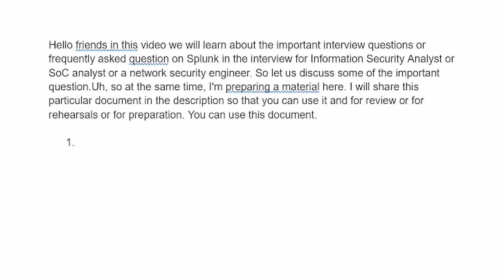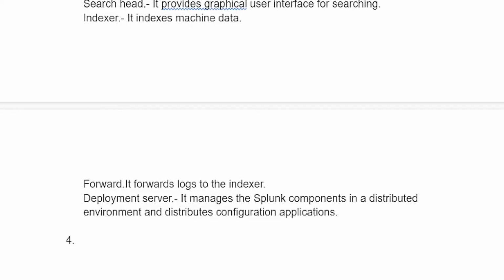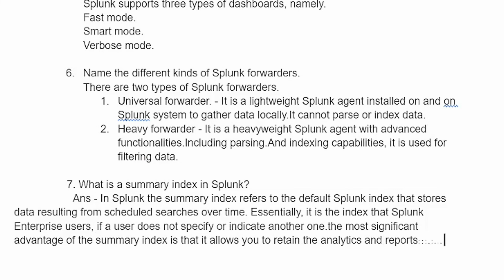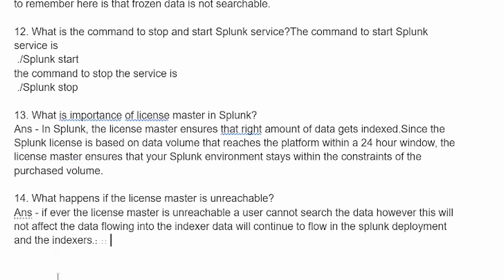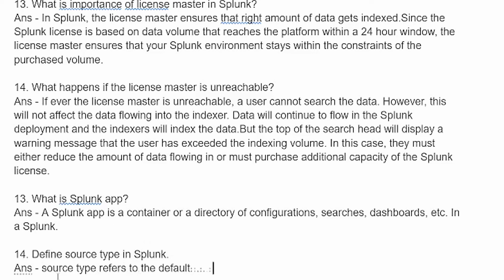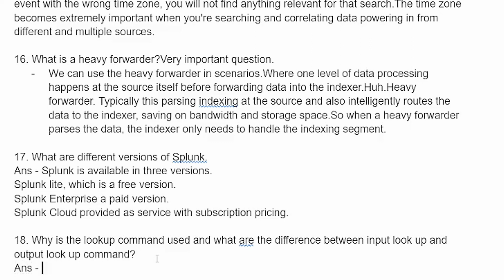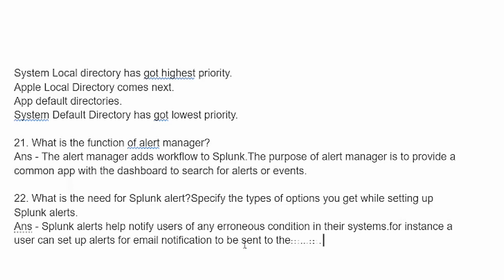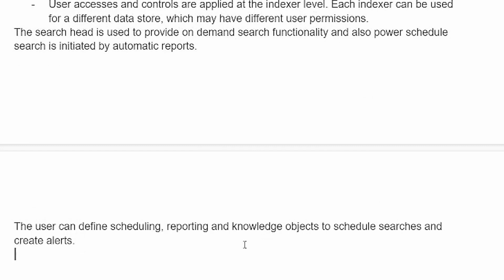25 Simple Interview Questions on Splunk | Soc Analyst Interview Questions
Topics Covered:
1. 25 Simple Interview Questions on Splunk
2. Soc Analyst Interview Questions
3. splunk question and answer
4. splunk interview questions
5. soc Analyst Interview Questions and answers
6. soc analyst